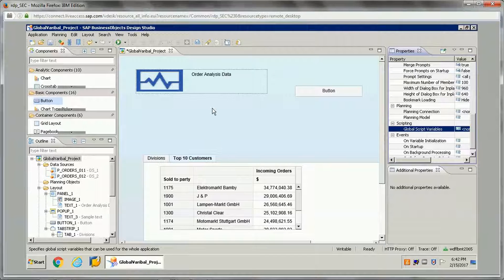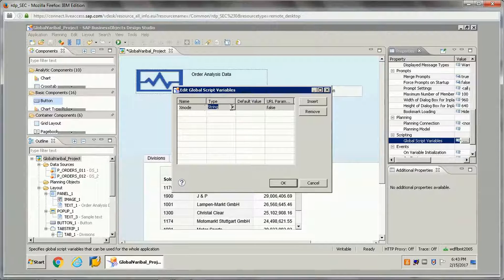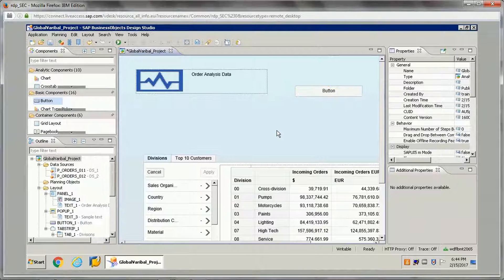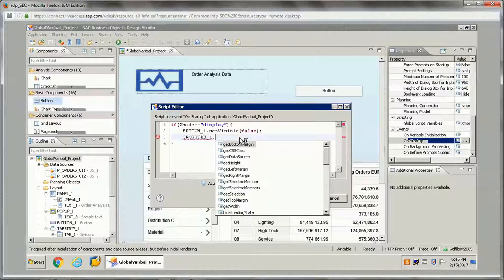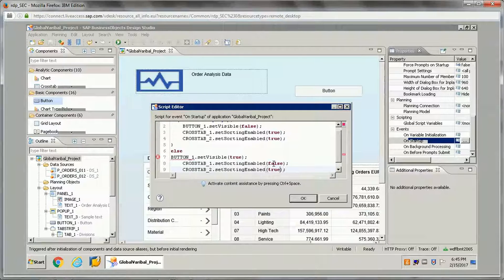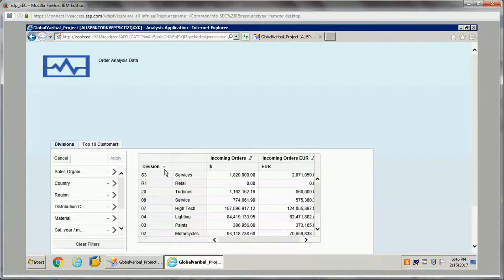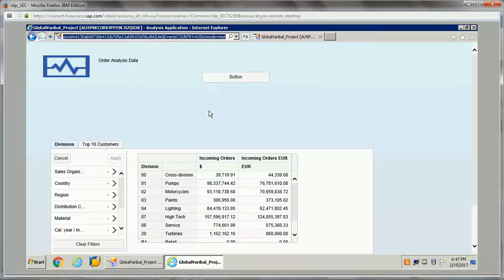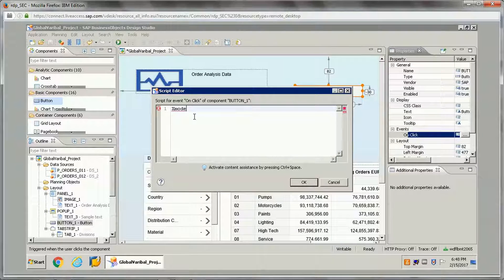BusinessObject DesignStudio 1.6: Unit 4D:Practical:Using Global Variables in Applications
Global Variables in Design Studio
This video explains the Practically about how to use global scripting  variables in Design studio

Design Studio tutorials for beginners.